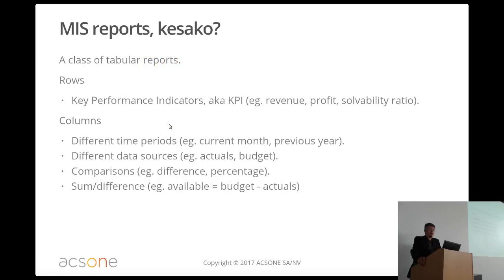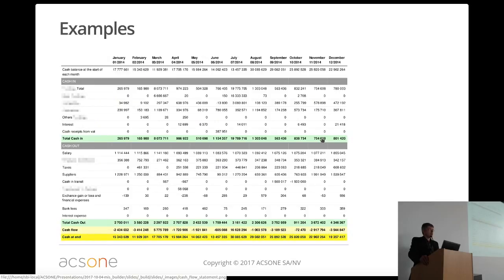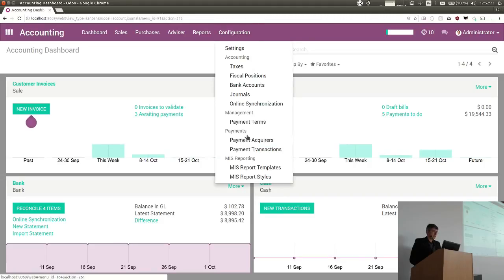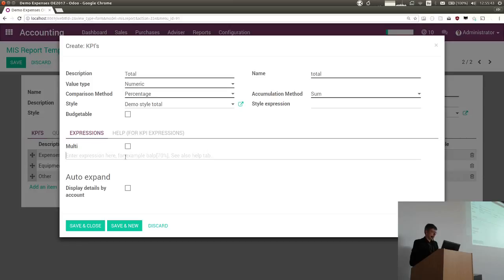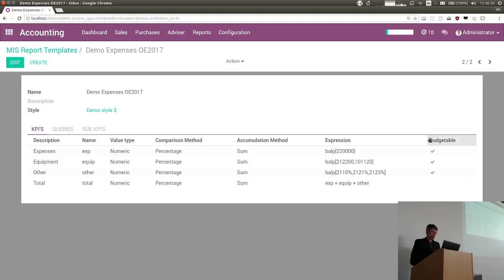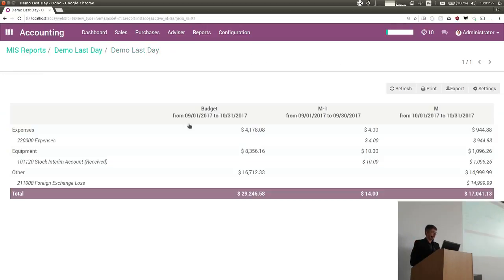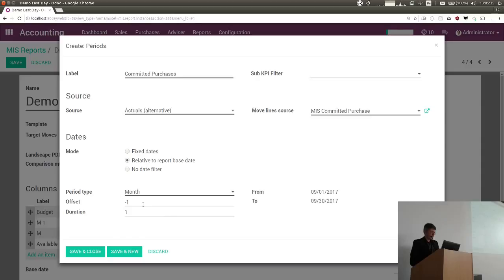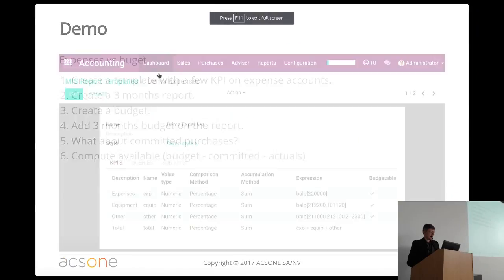Partner Talk: Budget Controlling with MIS Builder 3.0 - Odoo Experience 2017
This session will appeal to advanced business users and developers alike.

MIS Builder is a reporting system that focuses on the creation of high performance Management Information System dashboards. Such reports display Key Performance Indicators in rows and time periods in columns. Based on a simple expressions mechanism, MIS Builder let business users create their own reports that combine data from accounting with any other data stored in Odoo.

Speaker: Stéphane Bidoul, Operations Director - Acsone